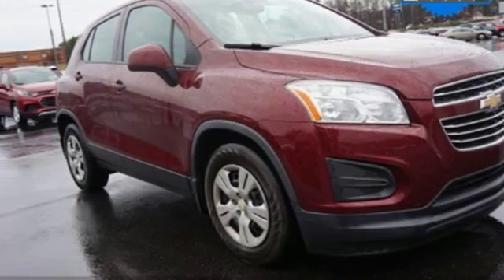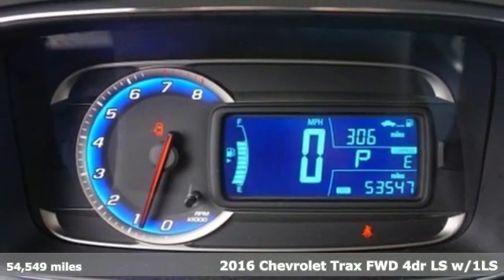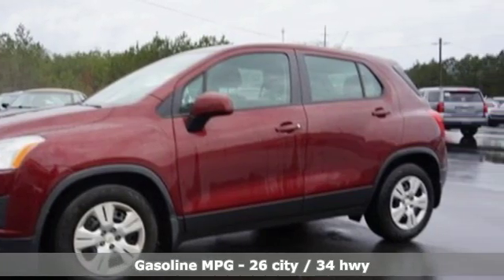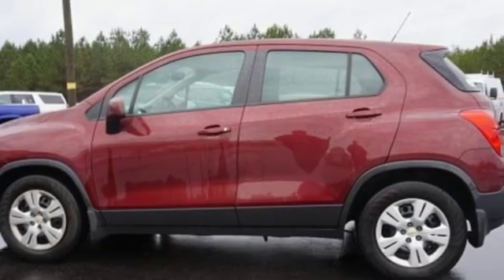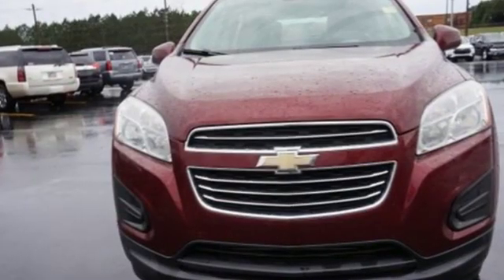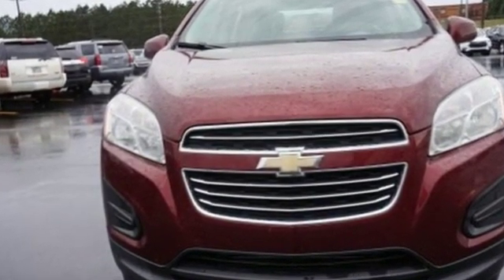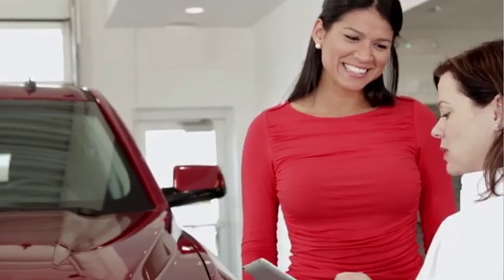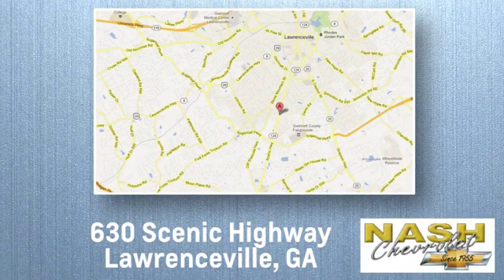Used 2016 Chevrolet Trax Lawrenceville GA Snellville, GA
Year: 2016
Make: Chevrolet
Model: Trax
Trim: LS
Engine: ECOTEC 1.4L I4 SMPI DOHC Turbocharged VVT
Transmission: 6-Speed Automatic
Color: Red
Interior: jet black light titanium
Mileage: 54549
Stock #: 10272WA
VIN: 3GNCJKSB3GL172483
crimson metallic 2016 Chevrolet Trax LS FWD 6-Speed Automatic ECOTEC 1.4L I4 SMPI DOHC Turbocharged VVT *ONE OWNER*, *CLEAN CARFAX*, *NON-SMOKER*, *USB/BLUETOOTH/HANDSFREE*, *FRESH TRADE (Excuse the mess!).brbrNash Chevy is proud to present another quality pre-owned vehicle, just like the thousands of others we've put and kept on the road since 1955... Recent Arrival! 26/34 City/Highway MPGbrbrbrThe vehicles we have online are just a small representation of what we have available. Nash Chevy makes no representation regarding the completeness, accuracy, or timeliness of any information posted on this listing or that such information will be error-free. Call our dealership at the number listed on this ad for a full description of our inventory.brbrReviews:brbr * Respectable passenger space for its size; plenty of storage slots; lots of standard equipment for the money; excellent crash test scores. Source: Edmunds

Address:
630 Scenic Hwy